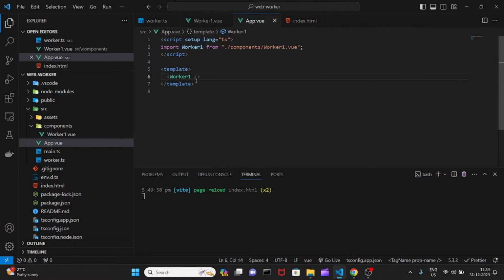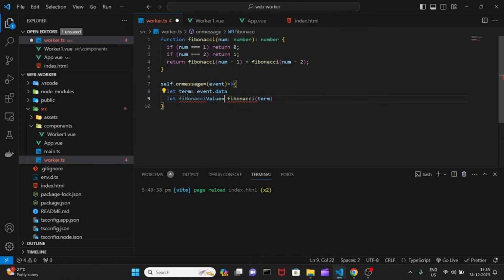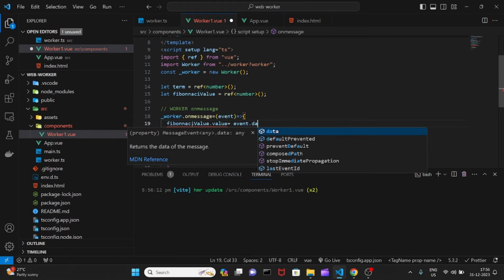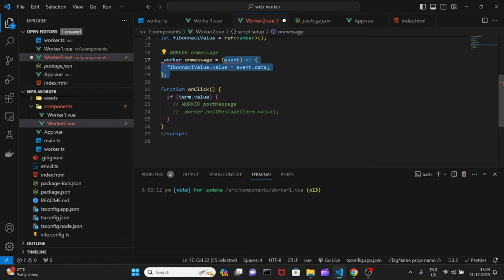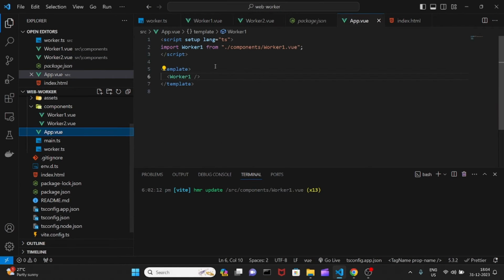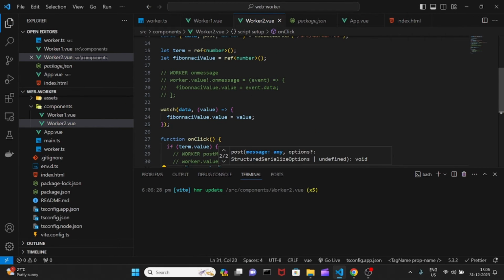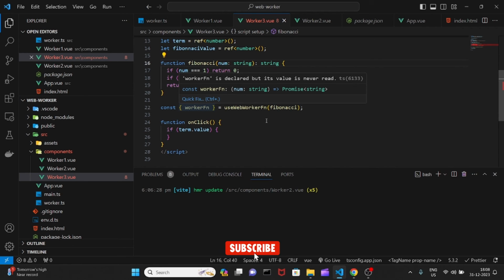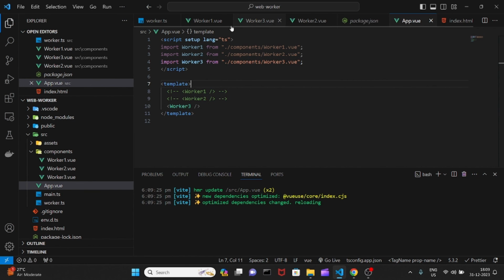Web Worker in Vue.js 3 using both normal way and using composables from VueUse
A basic implementation of Web Worker in Vue 3 using both normal way and using composables from VueUse